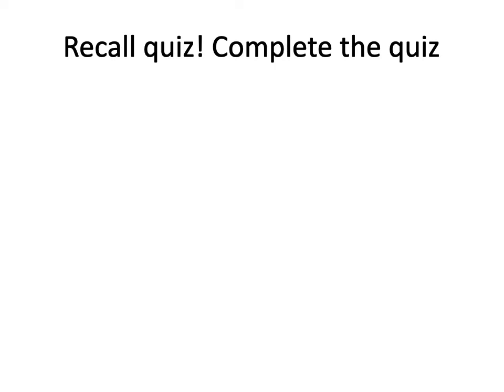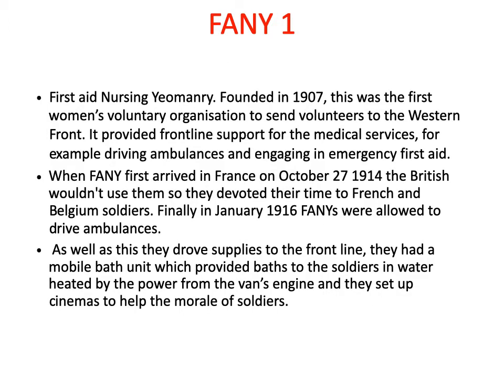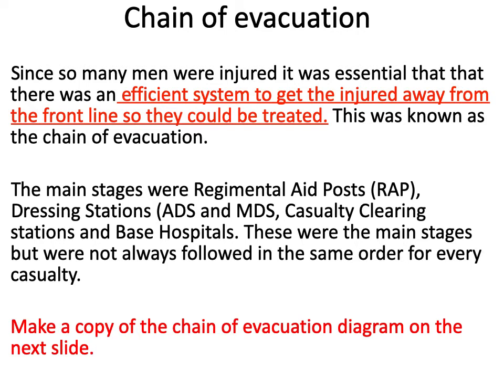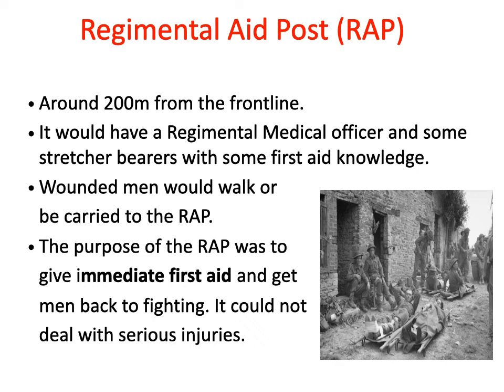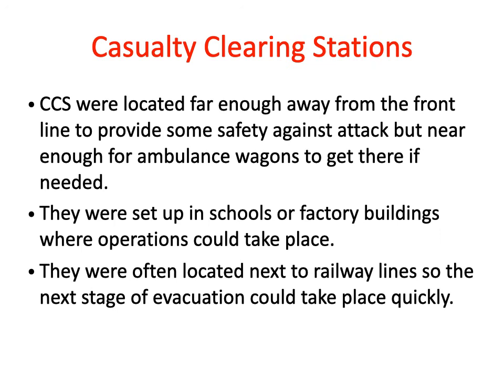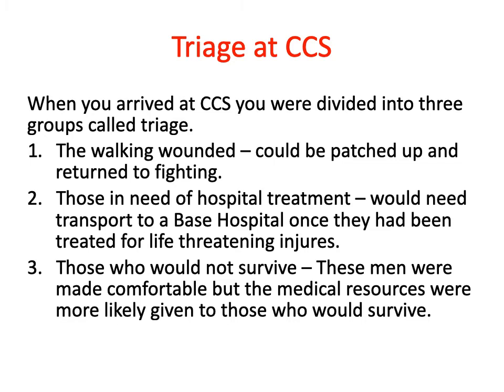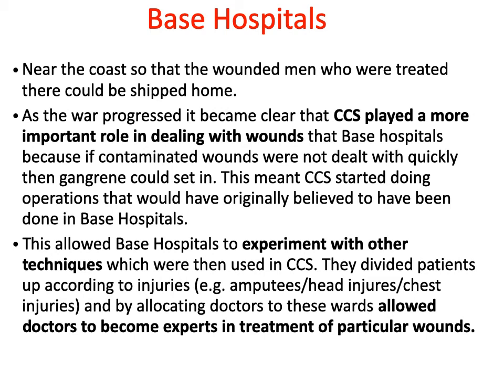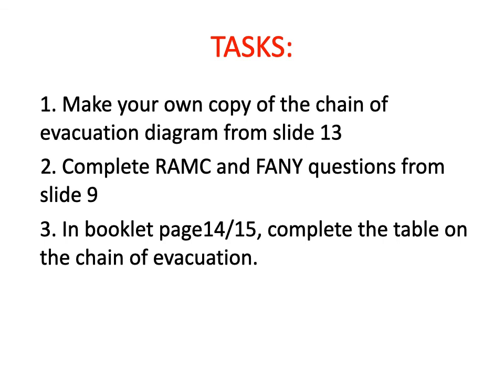The Chain of Evacuation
GCSE History
Edexcel
Medicine Through Time
WWI Historic Environment